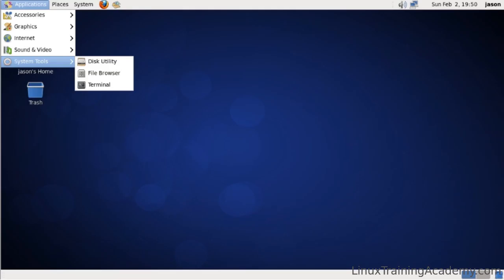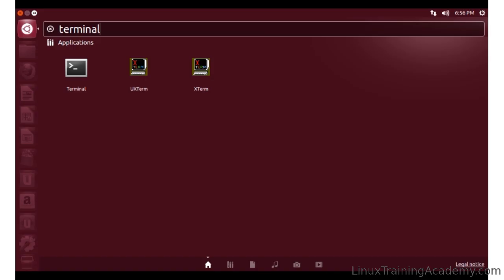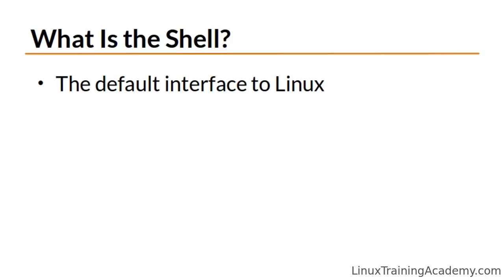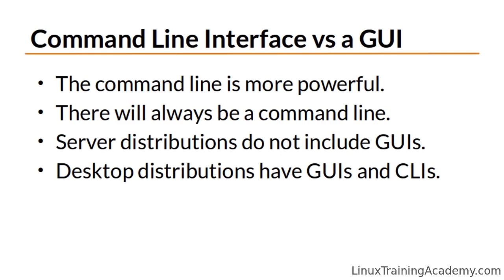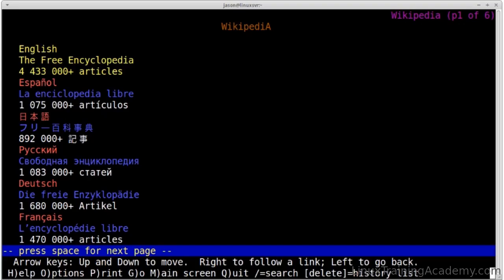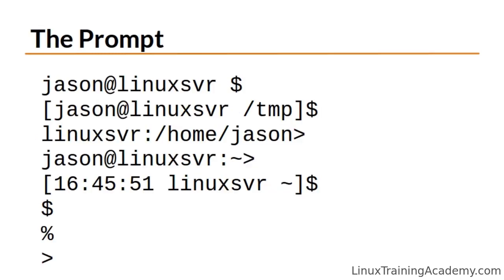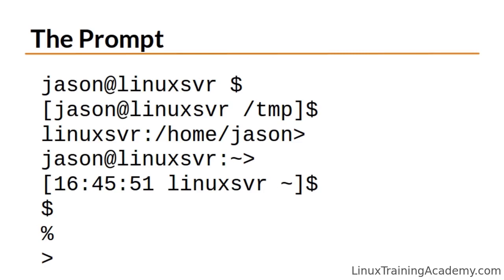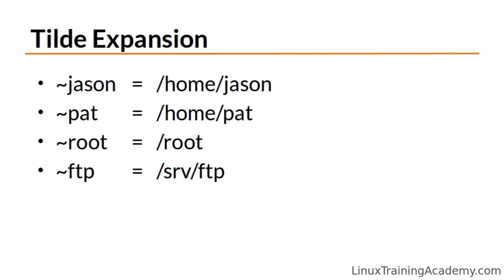3. Linux Fundamentals (10-14)(2)